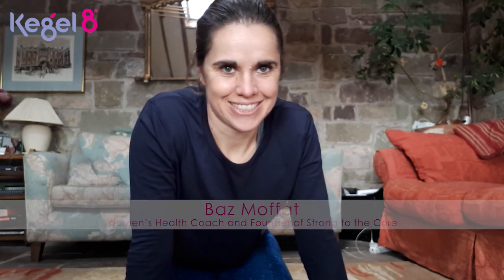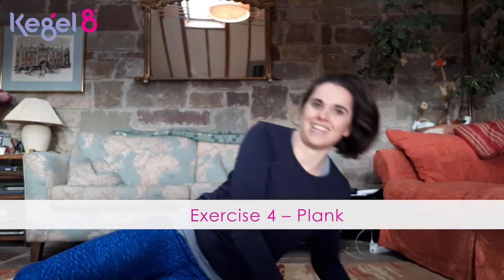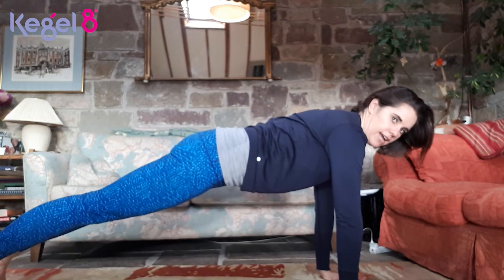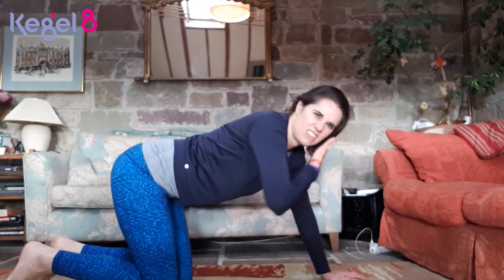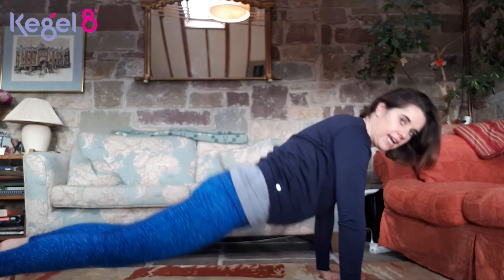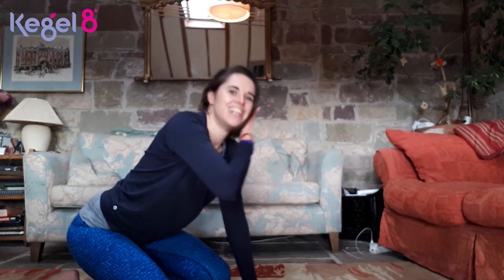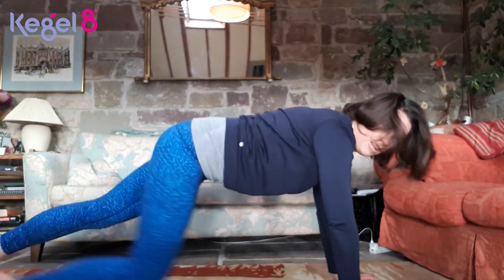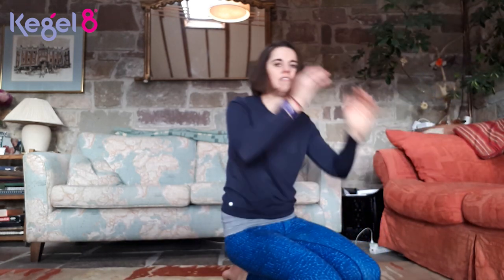How To Modify your Exercises with Baz Moffat (Strong to the Core) | Pelvic Floor Exercise | Kegel8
Learn how to modify 4 common exercise moves; the Russian twist, leg lowers, dead bug and plank, to protect your pelvic floor muscles from damage, whilst focusing on strengthening your core.

Led by qualified Women's Health & Fitness Coach, mother of two and GB athlete Baz Moffat, from Strong to the Core.

Read Baz's blog on the importance of a strong pelvic floor and core

If you are interested in our products and would like to receive updates and exclusive offers on our products then sign up to our newsletter